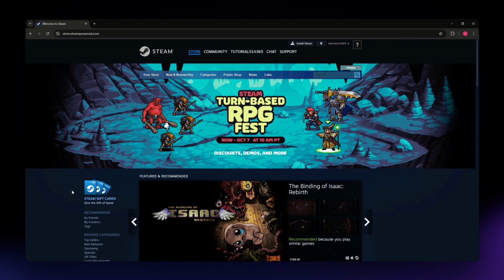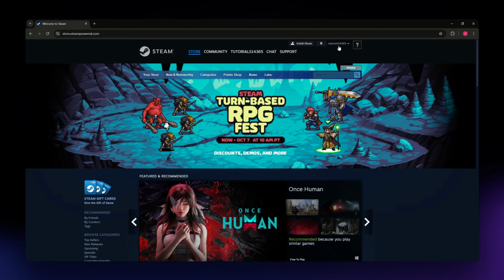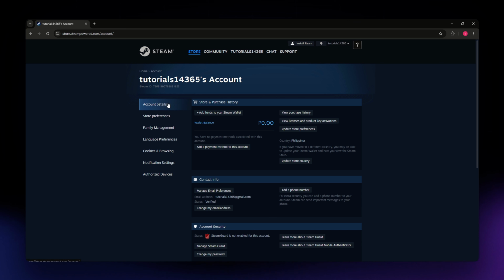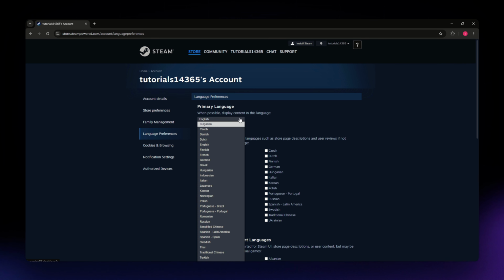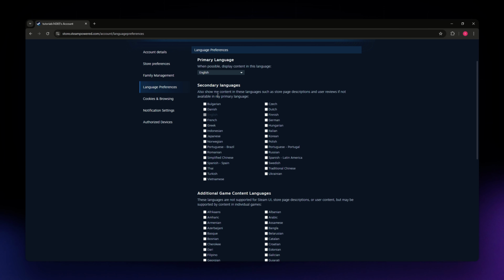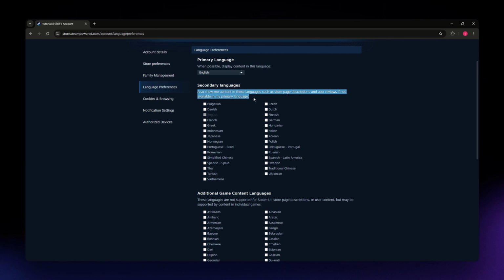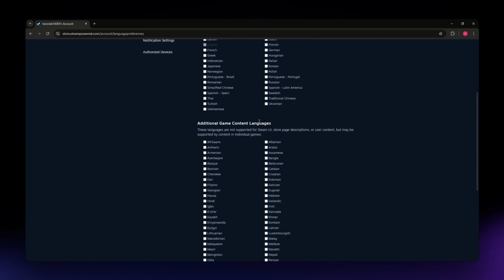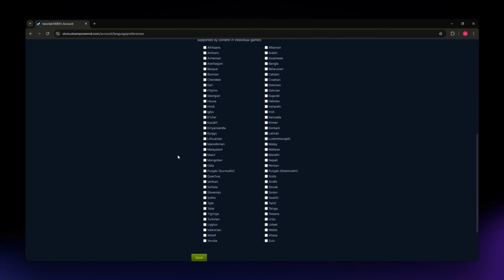How to Change Language on Steam (2026 Updated Tutorial)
Want to change the language on your Steam client or in a game? Watch this video for step-by-step instructions on how to change the language settings in Steam.